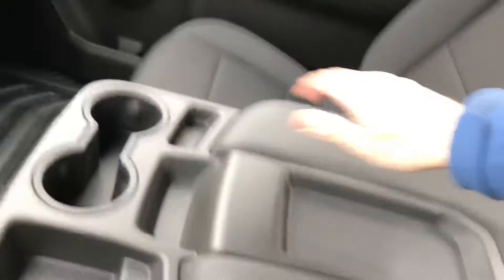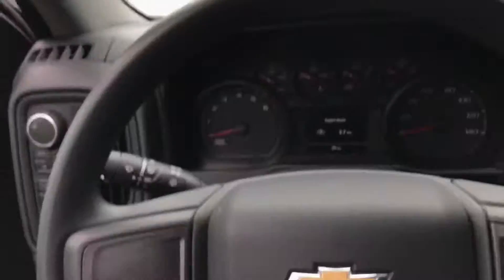2020 Chevrolet Silverado